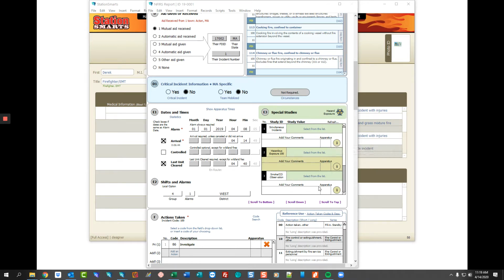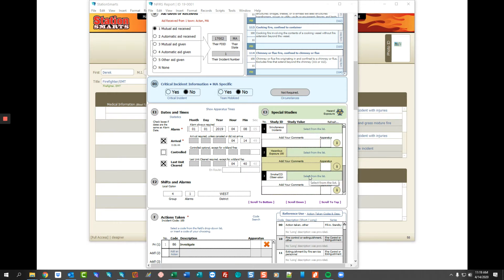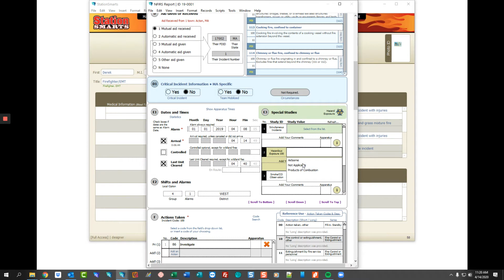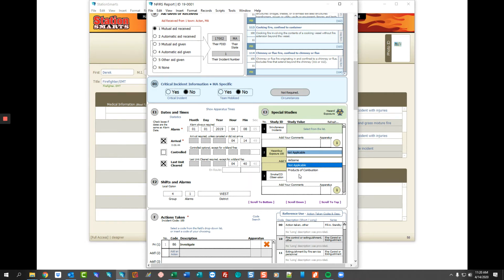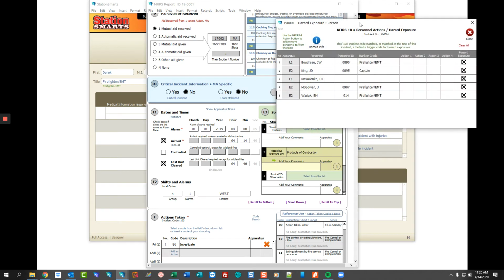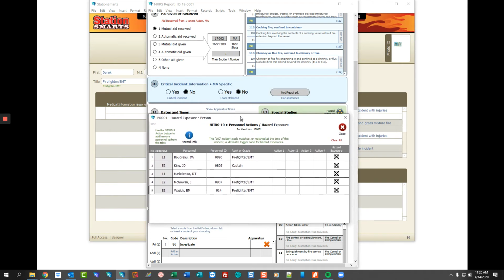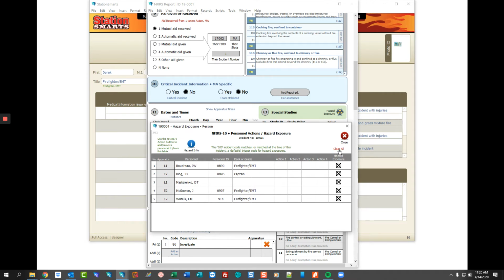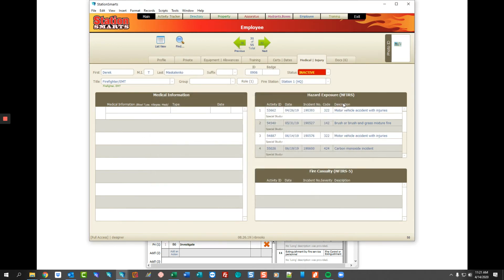Hazmat Response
Take a look at StationSMARTS extension to the Special Studies in NFIRS, allowing you to track possible exposure and have it automatically connected to that employee's record.